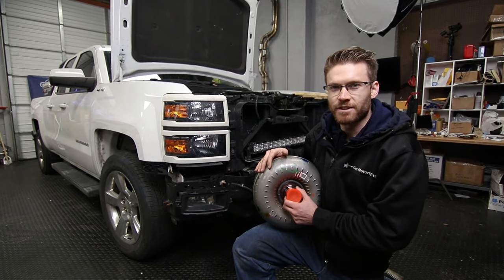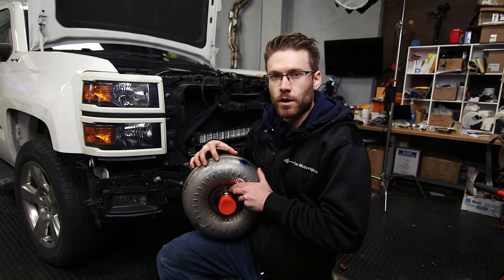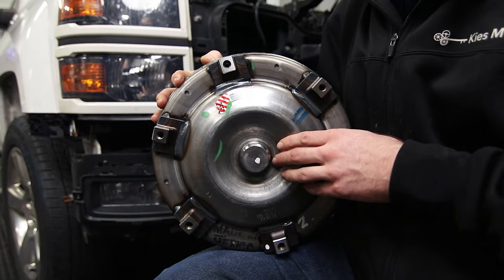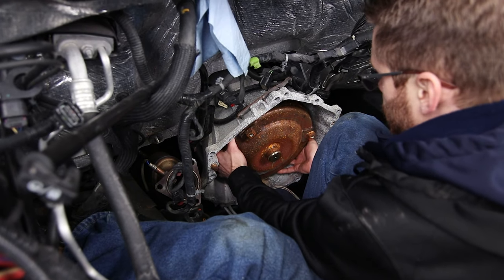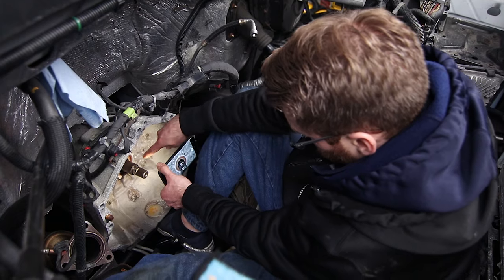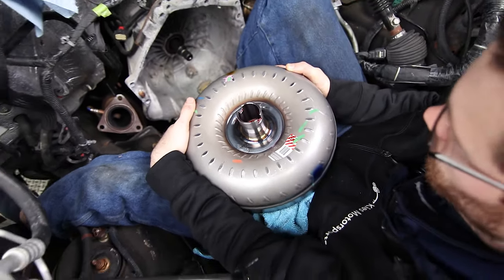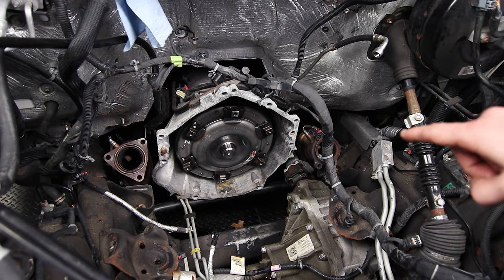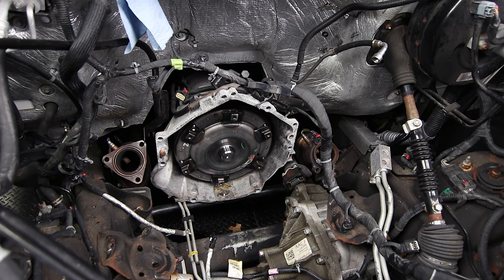6L90 Torque Converter Install in an 6L80 Transmission - Silverado Sierra Tahoe Suburban Yukon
In this video we show how to install a 6L90 torque converter in the 6L80 transmission in my 2014 Silverado.

The 6L90 torque converter was used in some 5th gen ZL1 Camaros and some CTS-Vs.

I made this swap because of the well documented issues with the 6L80 torque converters failing, and damaging the transmission by clogging the pump with debris.

We did locate the following article which indicates that the 6L90 torque converters may be prone to the same issue but we will see how this one holds up over time.

The 6L80 transmission is used across the lineup of GM vehicles including but not limited to: Chevy
SS, Silverado, Tahoe, Suburban, Yukon, Sierra, and more.

NOTE: you will need to add additional fluid once the torque converter is installed.

Associated Videos - AFM DOD Delete Series
See how to Unbolt the Torque Converter from the Flex Plate Here and disconnect the transmission from the bell housing here:

Part 7 - Tuning and Dyno Run:
Part 8 - Installing Intake Manifold, TB, and Air Intake:
Part 9 - Tuning and Final Dyno Run:

6L90 Torque Converter 24242552
Conversion Flex Plate:

Canon EOS 80D Digital SLR